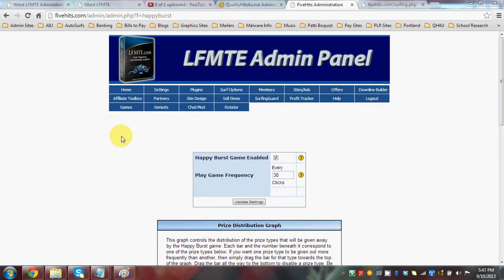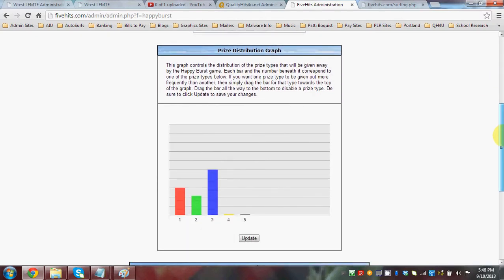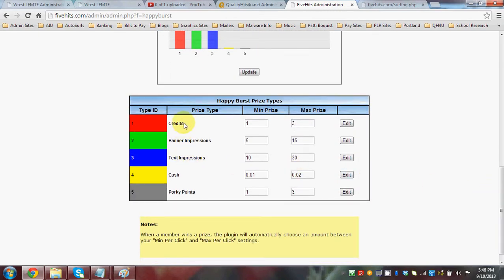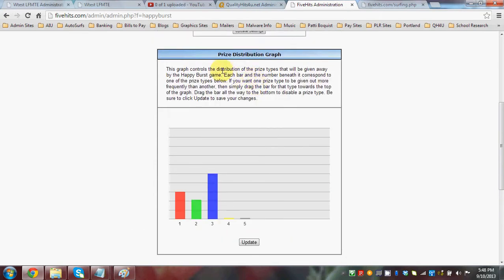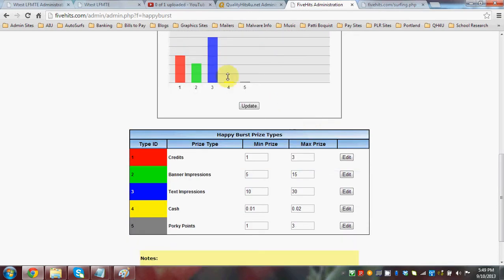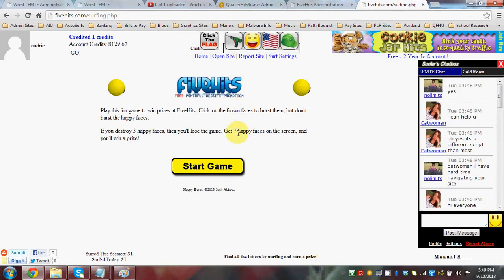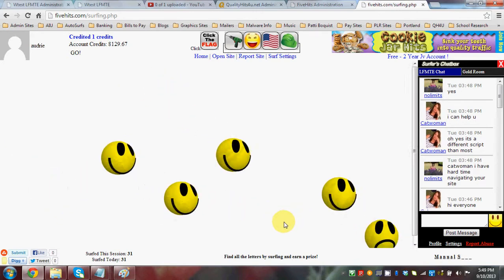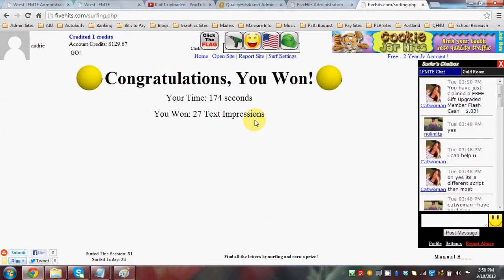HappyBurst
This video shows you how the Happy Burst Game works for the LFMTE script.